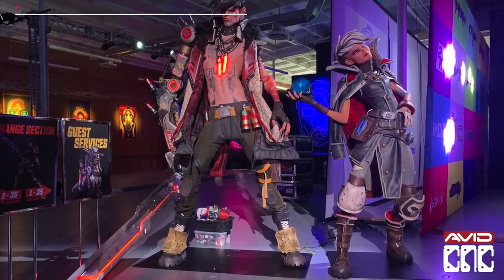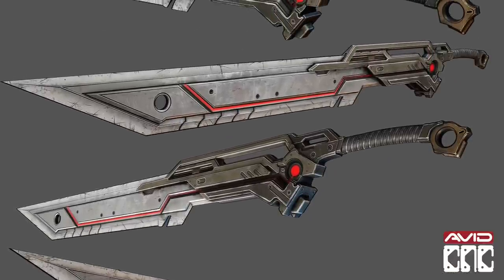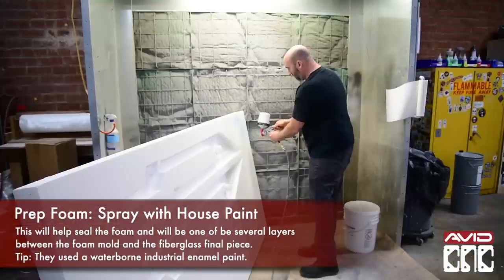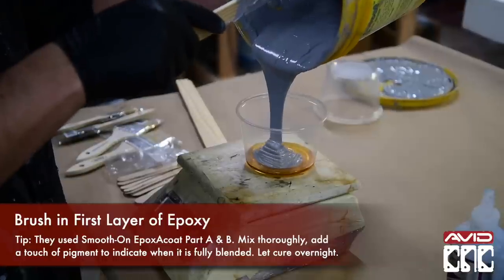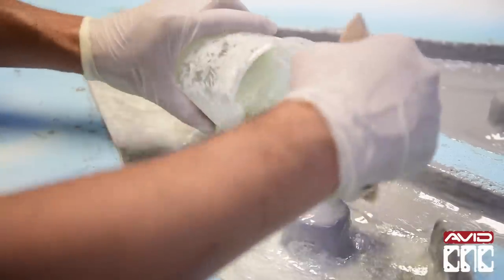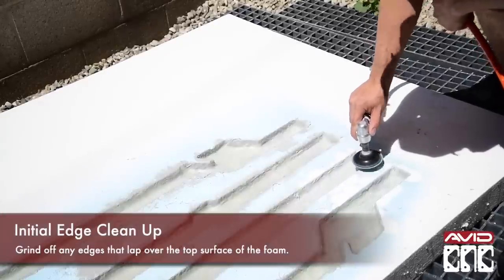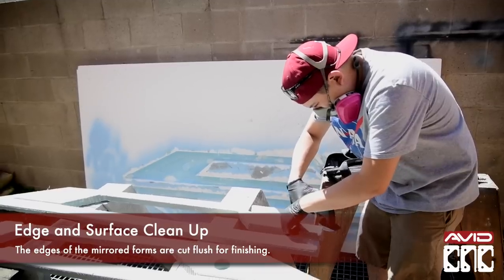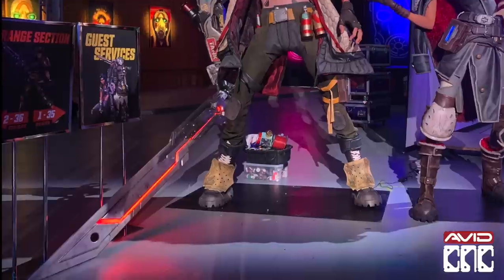How to Make A Giant Fiberglass Sword with a CNC Foam Mold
Learn how Thingergy made a giant fiberglass sword with a custom CNC cut mold for a 10ft sculpture of Troy, a Borderlands 3 project they have been working on.

AVID CNC Pro Series 4896
"Tested" Dual Z set up - Plasma & Spindle

The “we” of “we make things” is constructed of an amalgamation of hand-picked individuals who are brimming with talent and passion towards each and every project they take on. Each member of Thingergy brings enough technical and practical experience to the table that, all combined, they could fill at least a bar napkin with information. Our crew brings a special talent and skill to each and every project. Not only will every project, big or small, be met head-on with professionalism, but each crew member selected also has a passion for all things entertainment related. Video games, movies, bourbon, and everything in between.

We’d like to give a big thank you to Wintergatan for allowing us to feature his music.